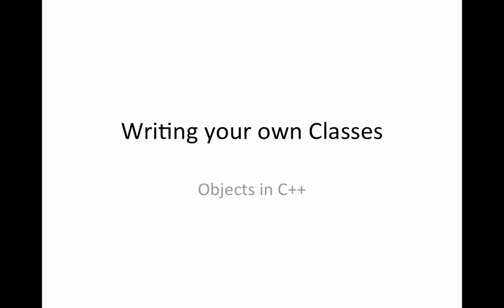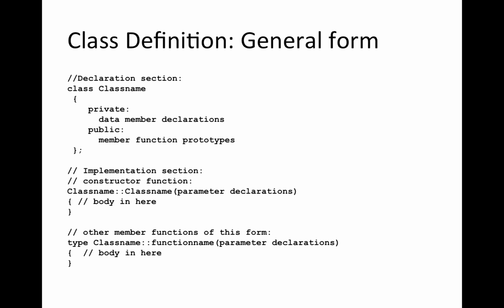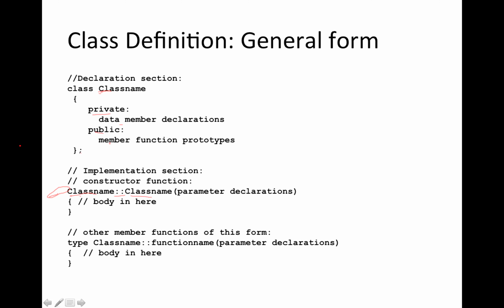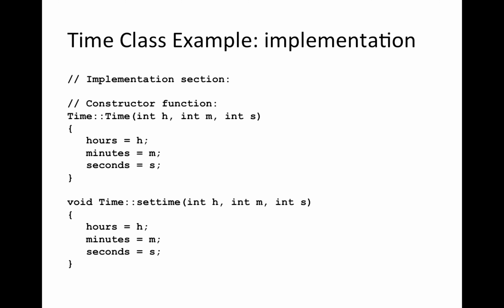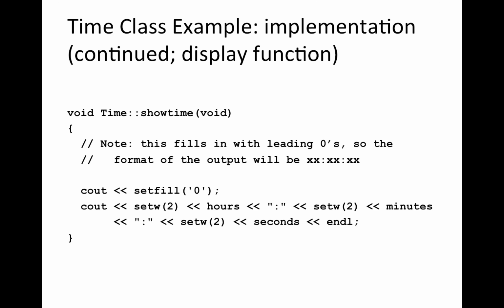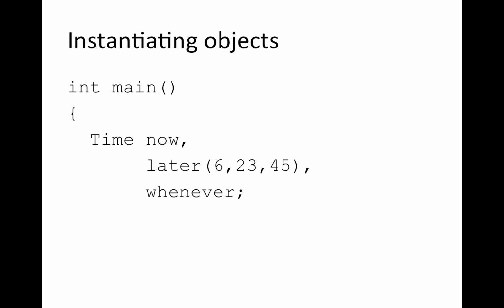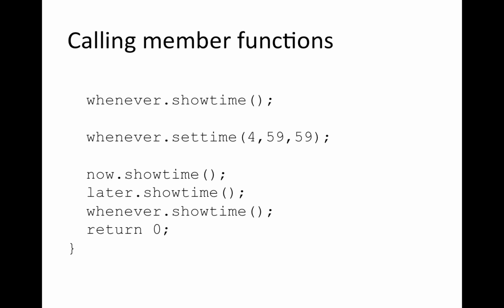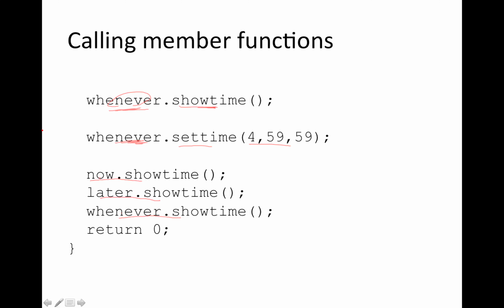Intro to Classes